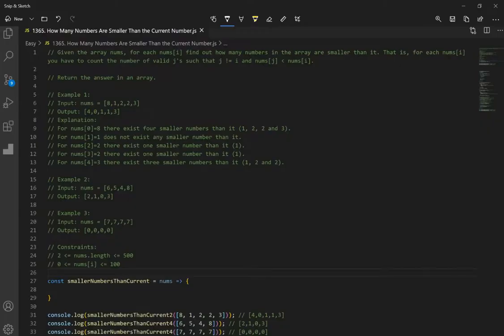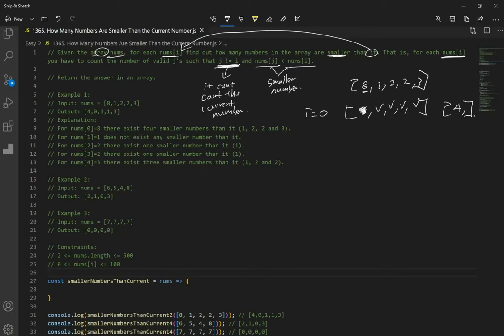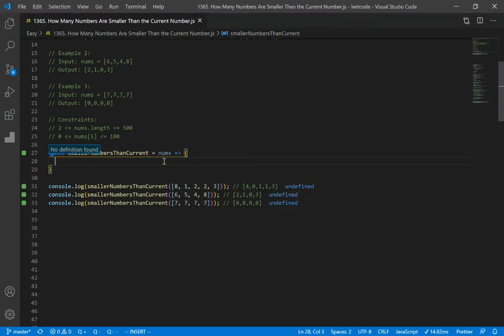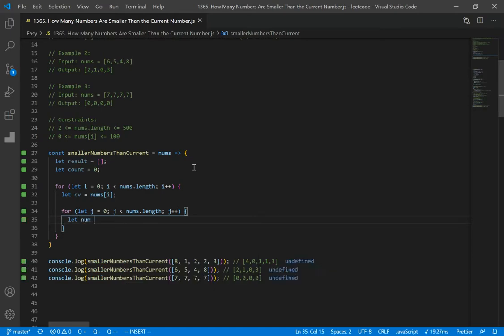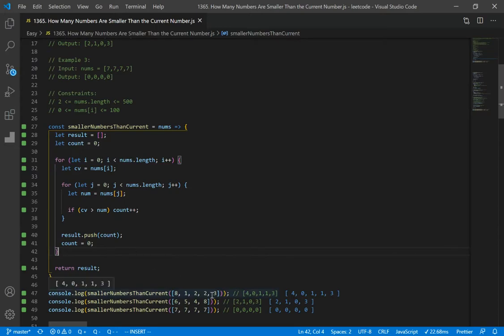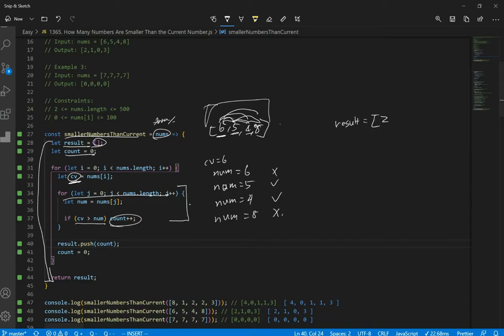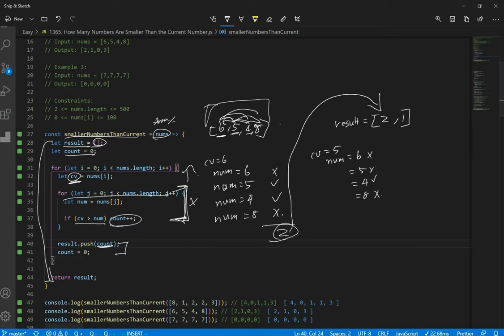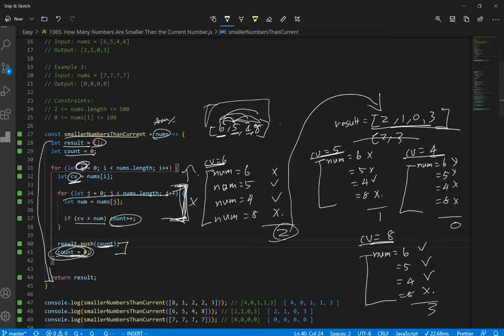leetcode - 1365 How Many Numbers Are Smaller Than the Current Number JavaScript Solution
Given the array nums, for each nums[i] find out how many numbers in the array are smaller than it. That is, for each nums[i] you have to count the number of valid j's such that j != i and nums[j] less than nums[i].

Return the answer in an array.